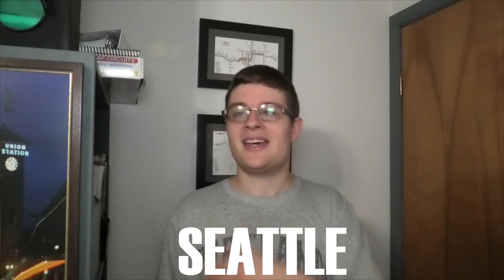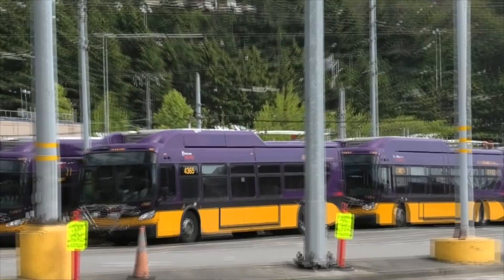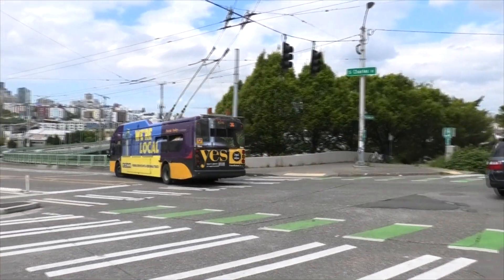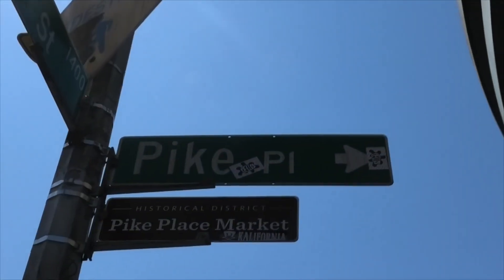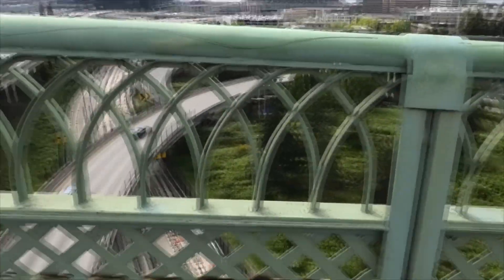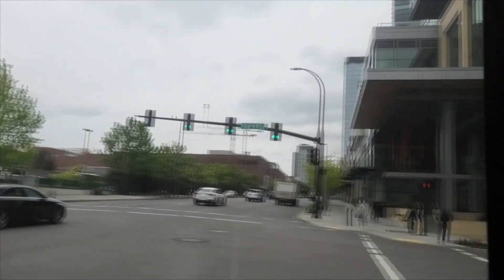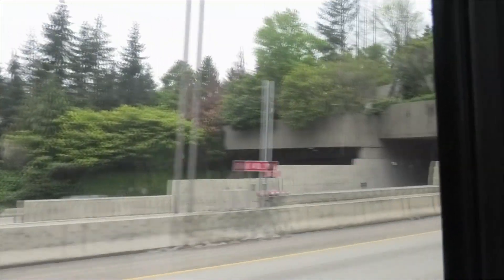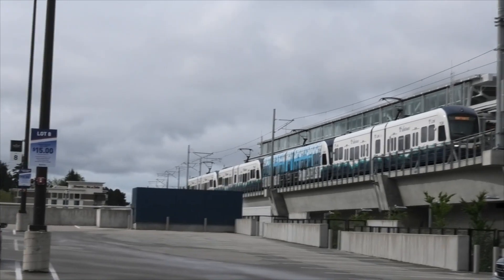Visiting Seattle? Check These Out via Transit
Seattle has a lot to see, and every transit nerd (like me) should visit. It's hard to get bored in the Seattle area. You can easily check out King County Metro, Sound Transit, Community Transit, Pierce Transit, Everett Transit, the ferries, the monorail, and more with just a simple Orca card. Articulated buses, double decker buses, trolleybuses, battery electric buses, and natural gas buses are everywhere, and it's quite interesting to see. Of course, anyone who visits Seattle must go to the Space Needle. Even if you don't go up in it the first time, you definitely should try it at some point.